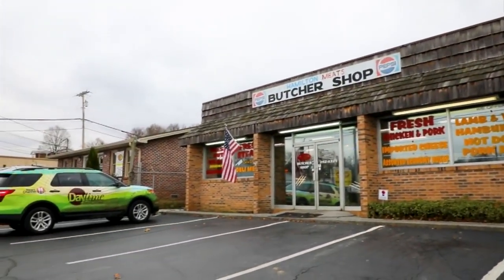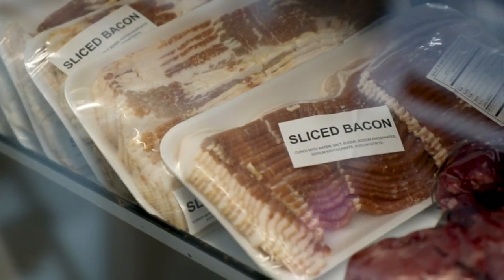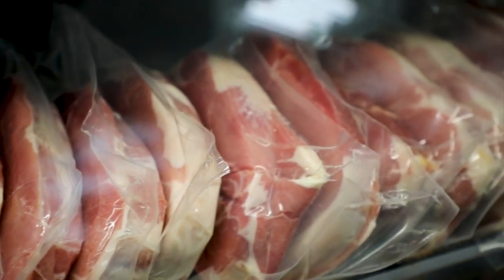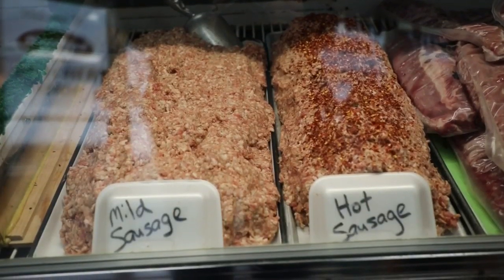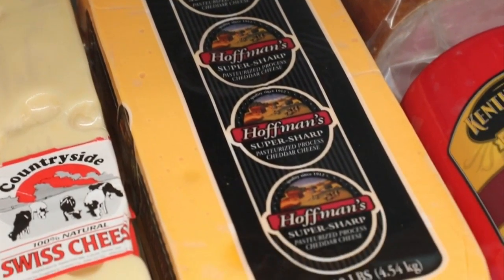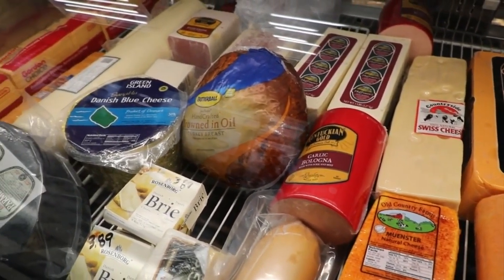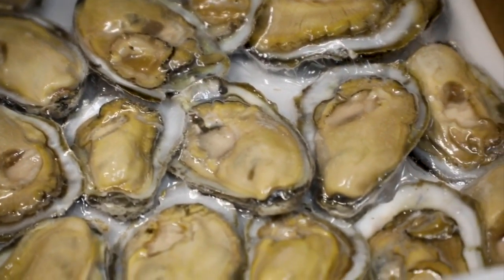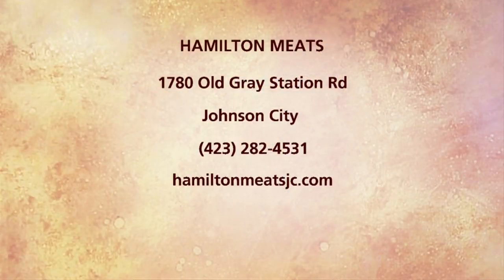Hamilton Meats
Chris heads over to Hamilton Meats butcher shop to where Brian Hamilton talks about the great things you can can pick up today at Hamilton Meats!